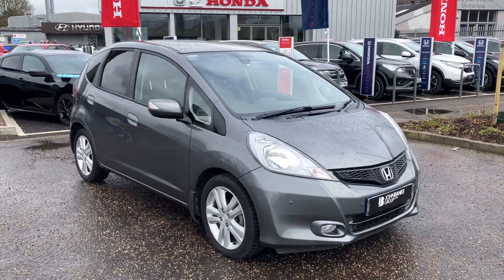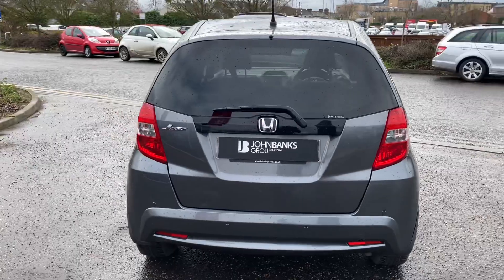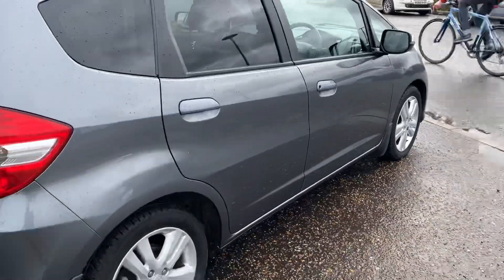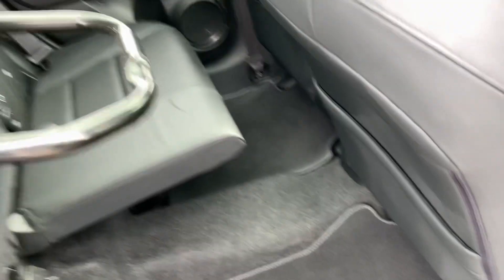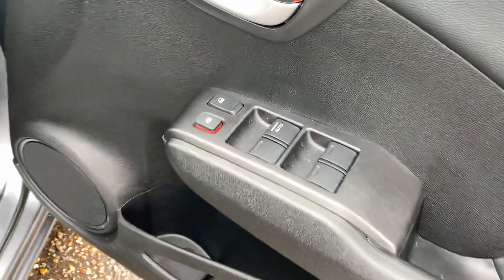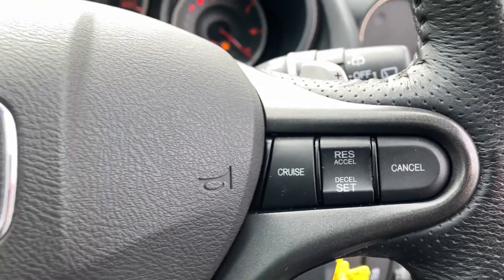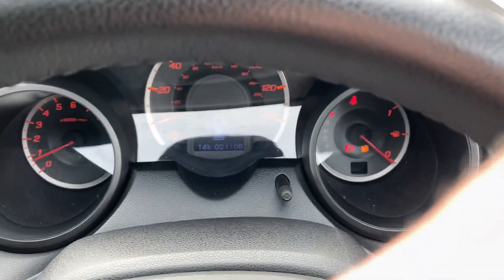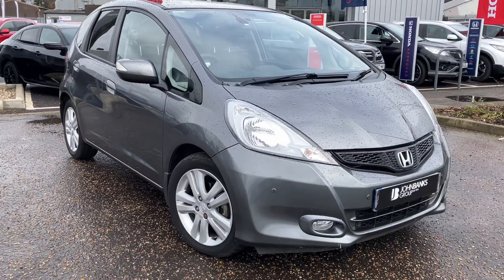Honda Jazz EX L Automatic Leather